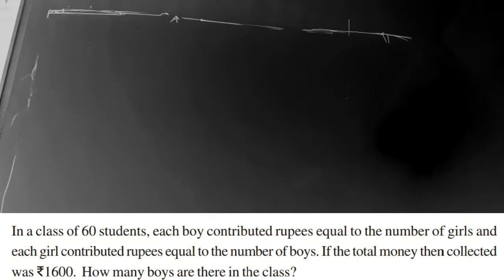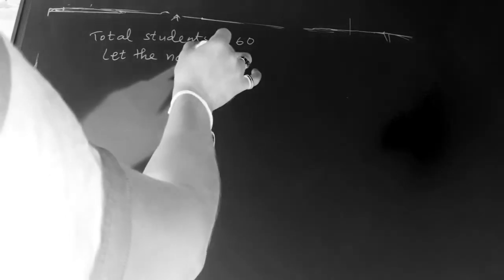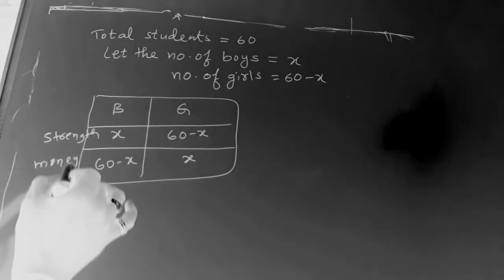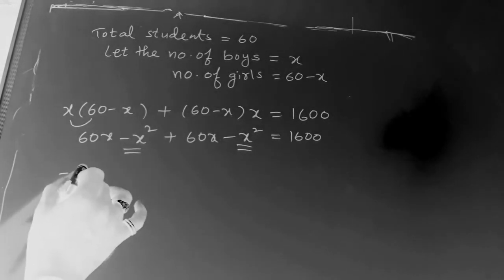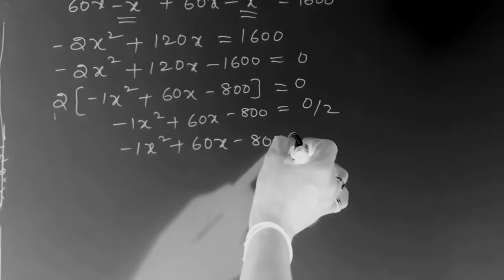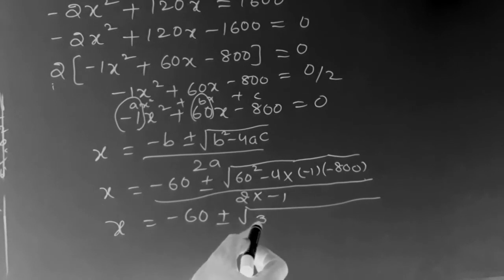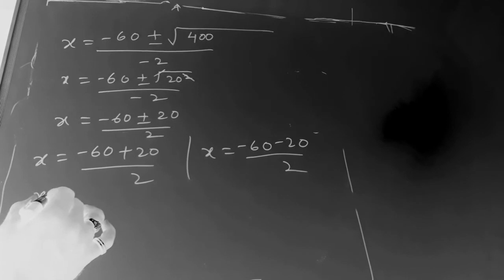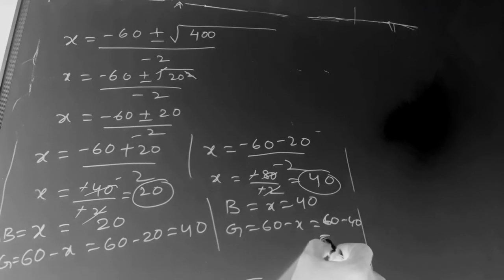Quadratic equations 5.2 & Q9 || sri pragna